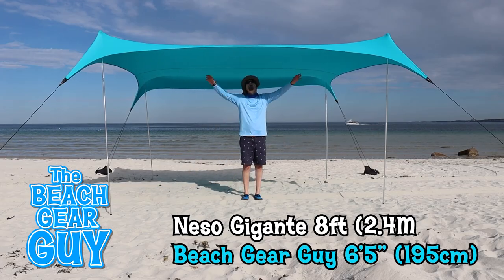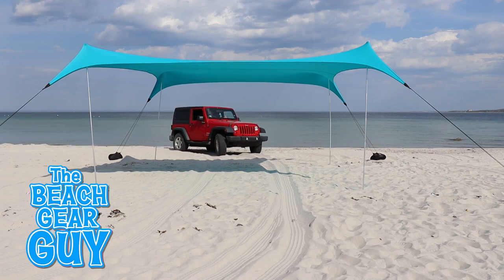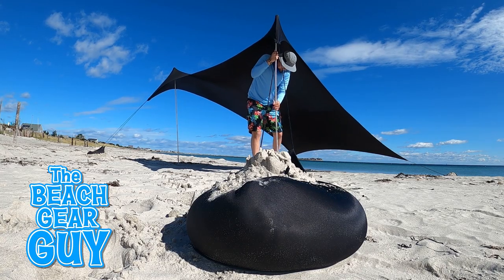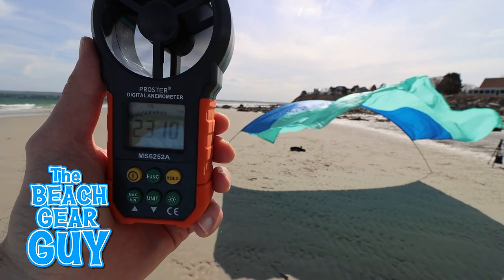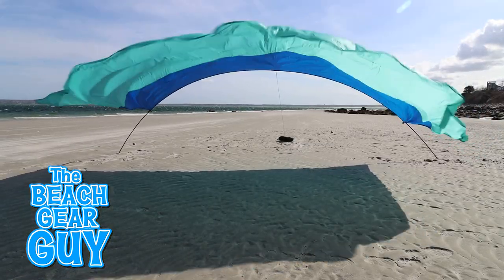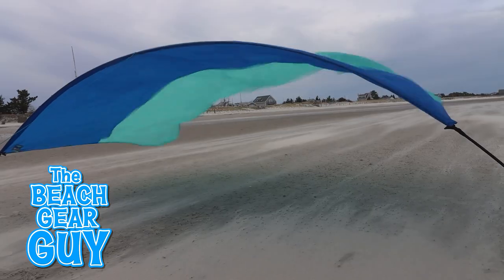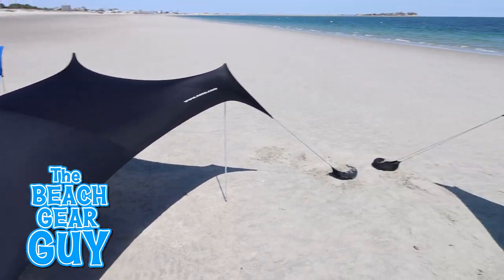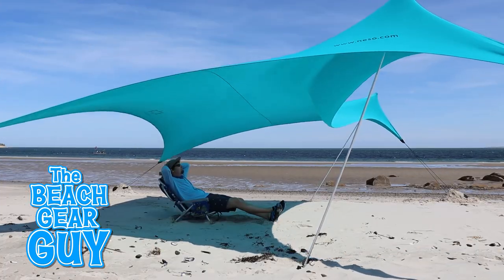Shibumi Shade vs. Neso Gigante & Grande (Comparison Review)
A GIGANTE ATE MY SHIBUMI! I compare the SHIBUMI SHADE, the NESO GRANDE, and the NESO GIGANTE in this mega review video!

✔️ Neso 2 Extra Poles for NESO GRANDE on AMAZON

✔️ Neso 2 Extra Poles for NESO GIGANTE on AMAZON

⏩ Here are some shortcuts so you can skip around this review video:

0:01  Shibumi vs Neso Review

0:25  How big is the Shibumi Shade?

0:30  How big is the Neso Gigante?

0:53  How big is the Neso Grande?

1:10  How many people can fit under the Shibumi Shade?

1:22 How many people can fit under the Neso Grande?

1:39  How many people can you fit under the Neso Gigante?

1:43  Neso tent 4 pole set up

1:58  Neso Gigante footprint

2:12  Neso Grande footprint

2:14  Shibumi Shade footprint

2:19  How to set up a Neso Beach Tent

2:39  How to set up the Shibumi Shade

3:20  Does the Shibumi Shade work without wind?

3:52  Shibumi Shade wind test (not recommended)

4:28  Are NESO tents good in wind?

6:04  Neso & Shibumi UPF Sun Protection

6:12  Is the Neso waterproof?

6:28  Does the Shibumi Shade make a flapping sound?

6:40 Beach Tent Portability

6:56  Is the Shibumi Shade worth it?

7:12  How much does the Shibumi Shade cost?

7:29  My top pick

7:45  Neso vs Sun Ninja